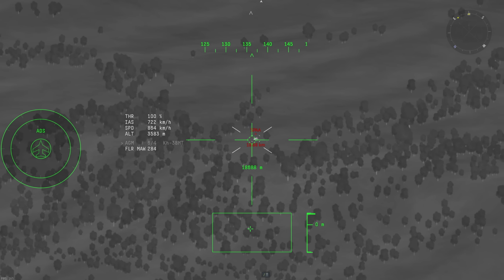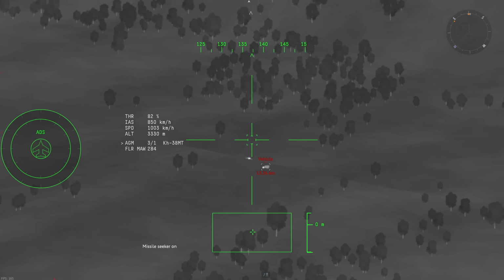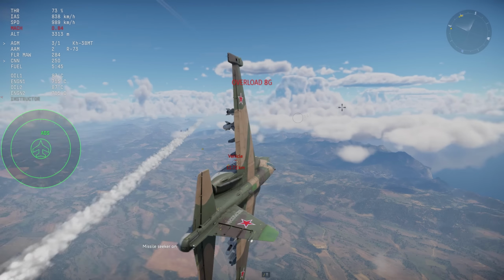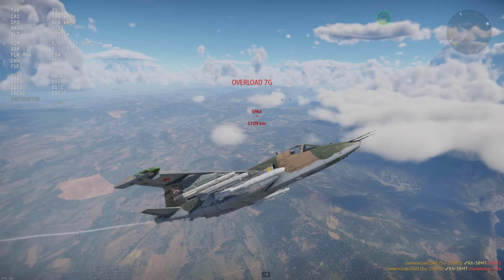CAS is About to Become More Overpowered | War Thunder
With the coming update "Alpha Strike", Russia is getting a new anti-tank missile: the KH-38. And with its impressive range and speed it brings with it a whole host of new problems that will spread across other nations as well as they get longer and longer ranged weapons as well.
00:00 Intro
00:35 The Range Problem
01:30 Su-25SM3
04:10 No Better SAM Options
06:00 What Options We Have